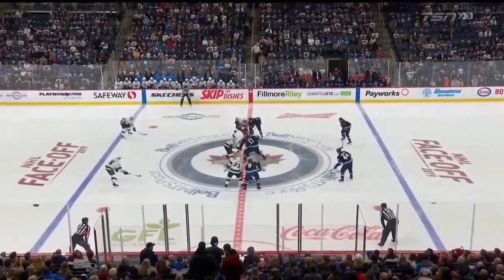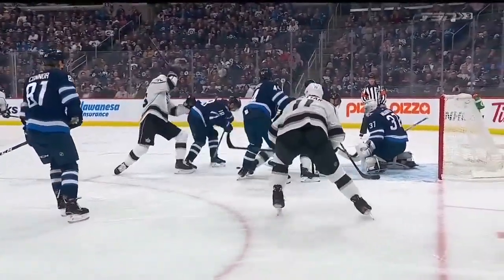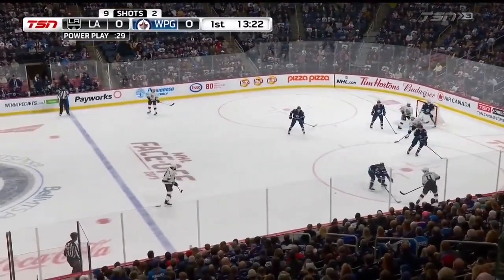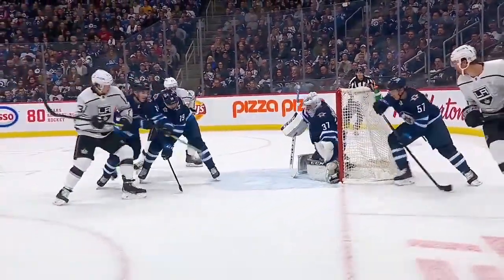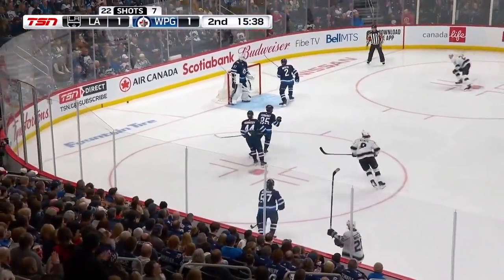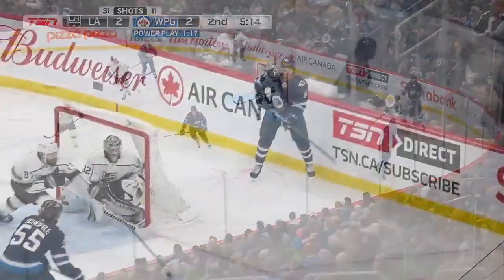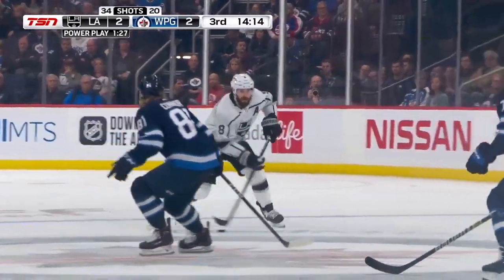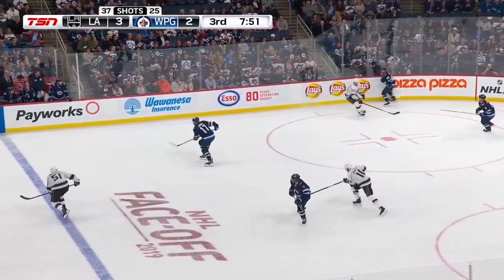Los Angeles Kings vs Winnipeg Jets Oct 22, 2019 HIGHLIGHTS HD